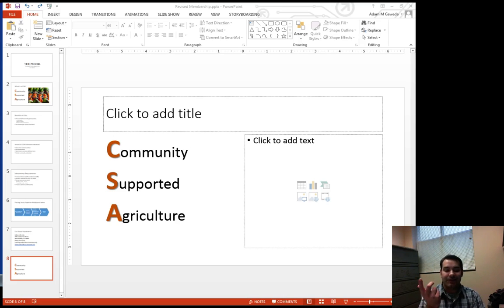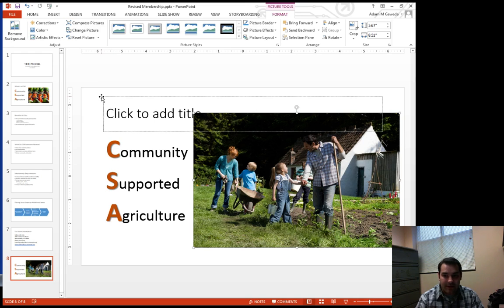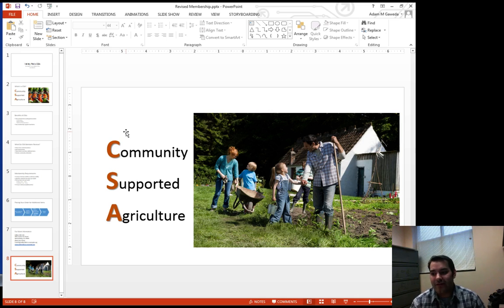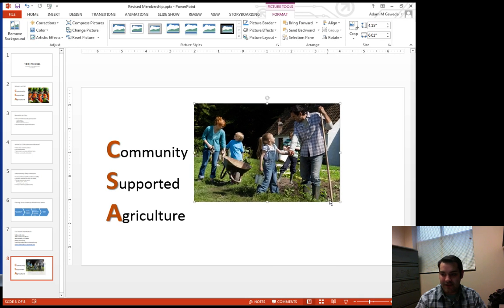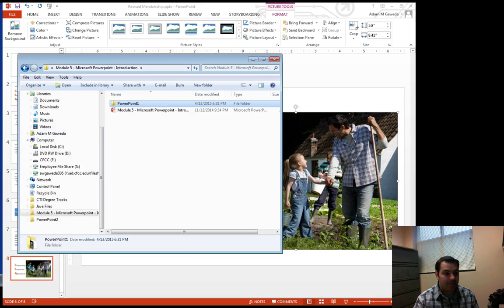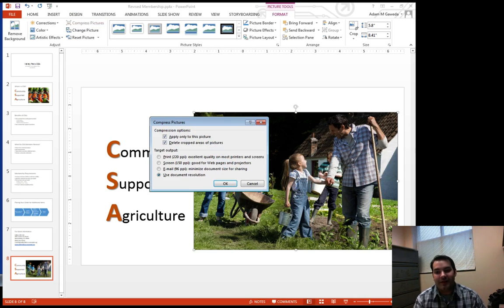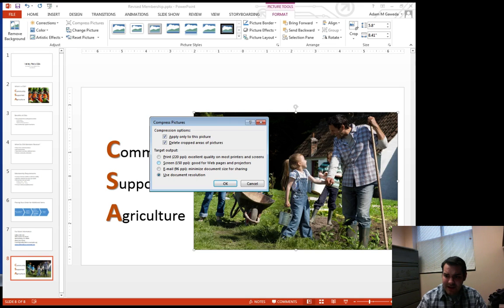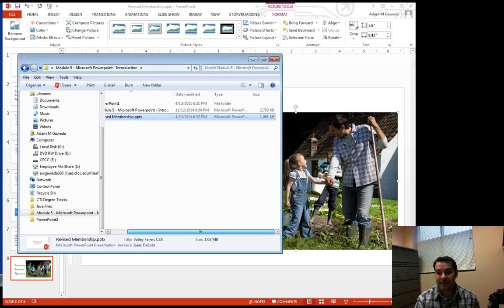Compressing an Image in Microsoft PowerPoint